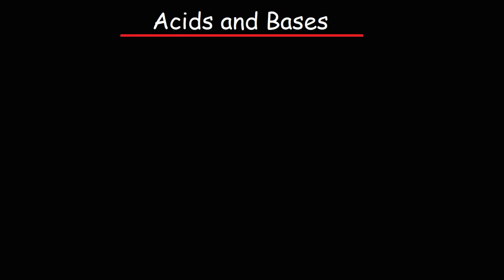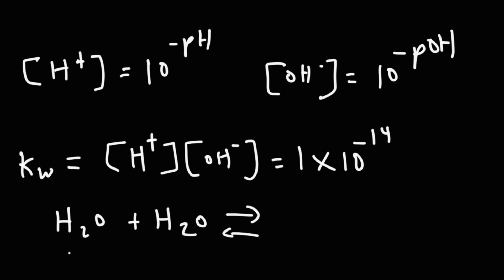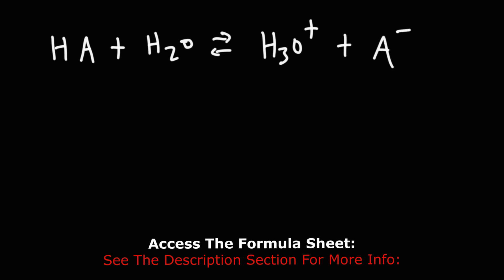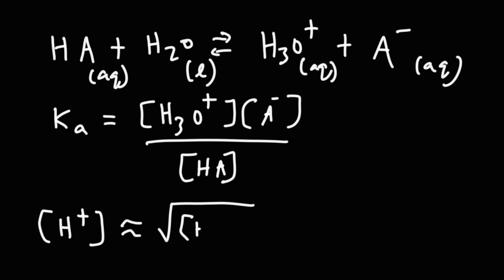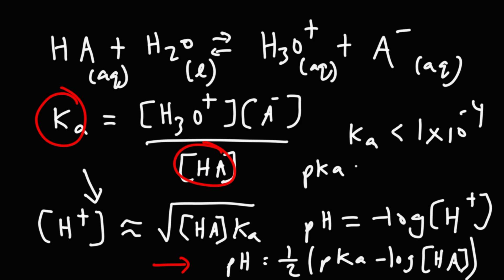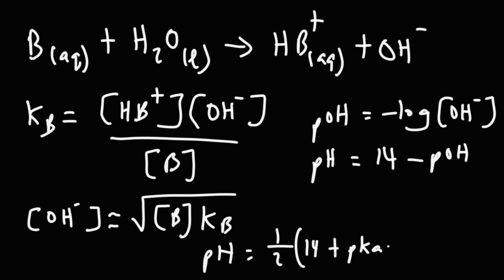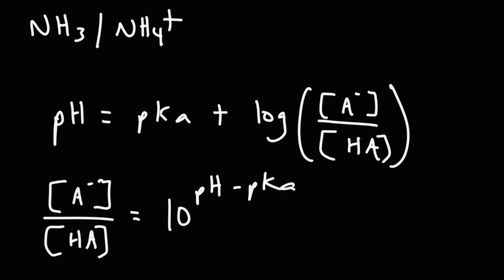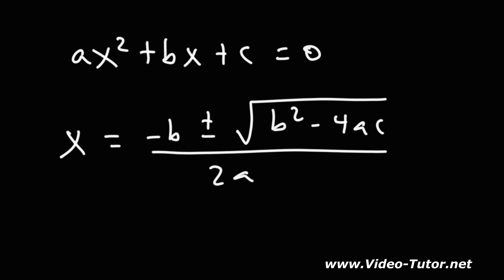Acids and Bases - Formulas and Equations - pH, pOH, Ka, Kb, pKa, pKb, Kw - Chemistry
This chemistry video tutorial provides a list of formulas and equations on acids and bases.  Formulas include calculating the pH and pOH of strong acids and bases, the pH of a weak acid, the pH of a weak base, and the pH of a buffer solution.